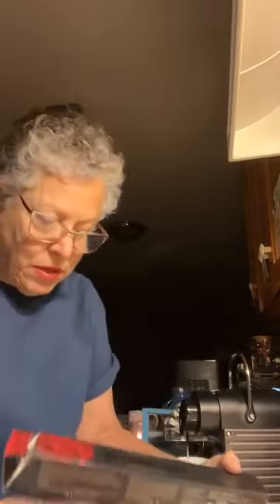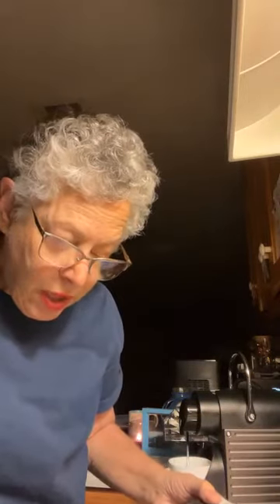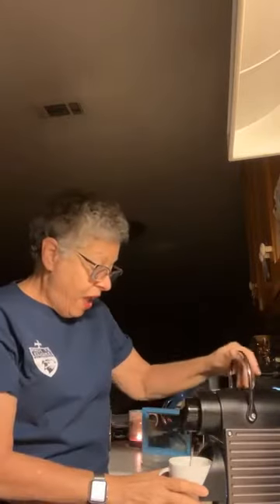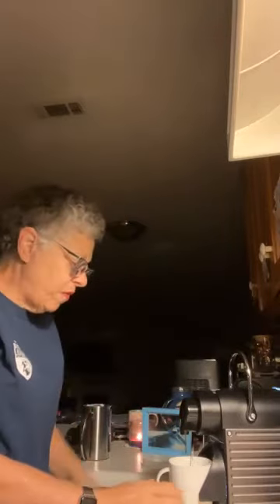Almond milk that DOES froth! (Coffee: Napoli)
Nespresso